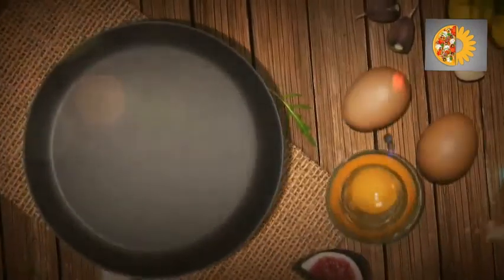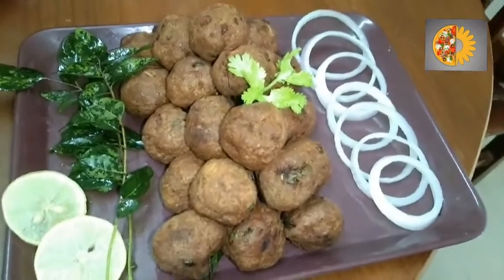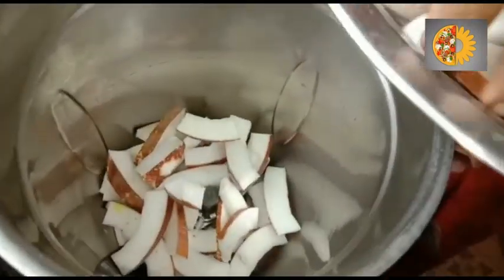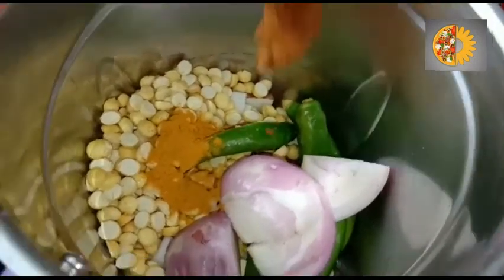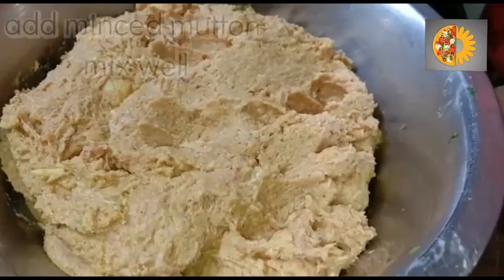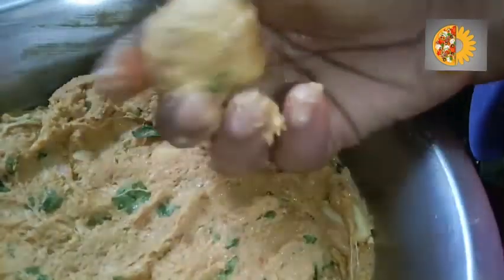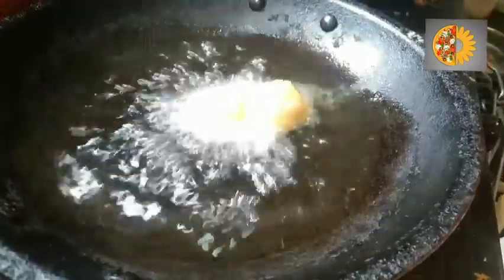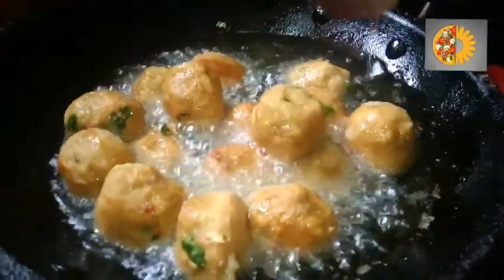Mutton kolla urundai Recipe || restaurant style and easy to make..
In the name of Allah

Restaurant style kollla urundai easy recipe to make with miced mutton .

Try this recipe and shre us on Instagram 👇
A.F Craft and Cooking ...